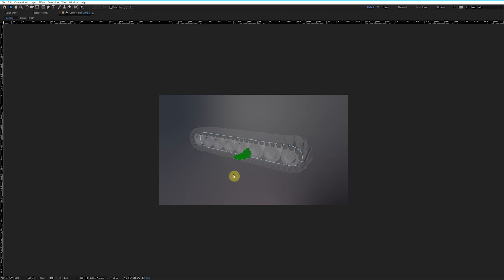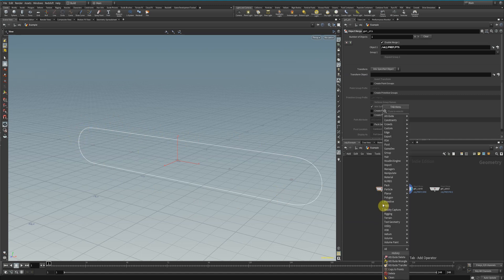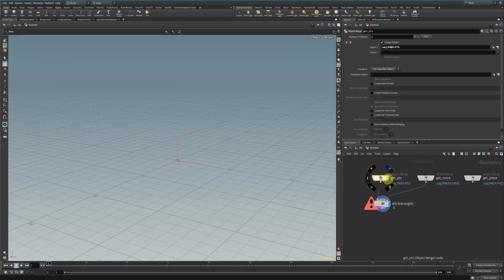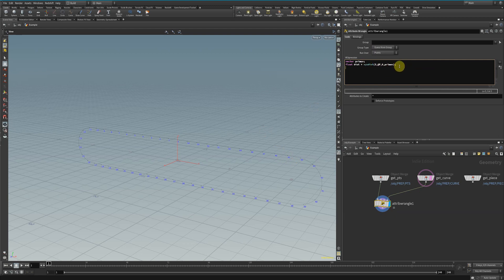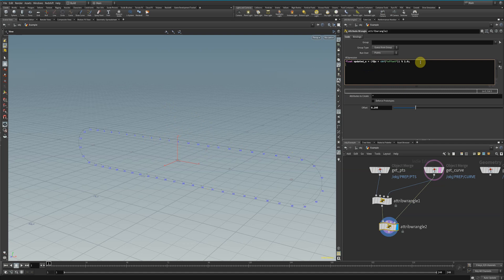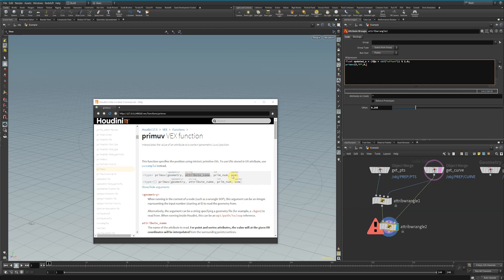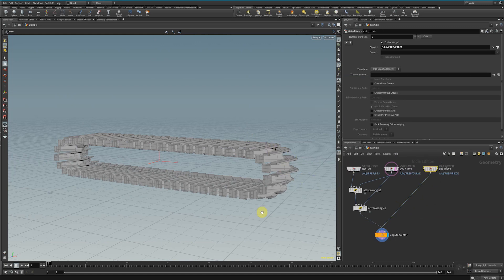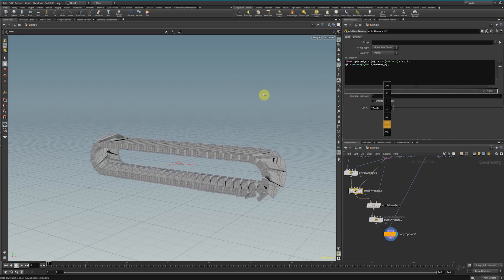Houdini Tutorial - Under 10 Minutes - How to move points, objects and geometry along a curve or path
In this fast and quick tutorial, I explain how to move points along a give curve or path and then instance objects or geometry onto the points to create cool transformations. It helps solve a variety of problems you may come in contact with, all under 10 minutes inside Houdini.